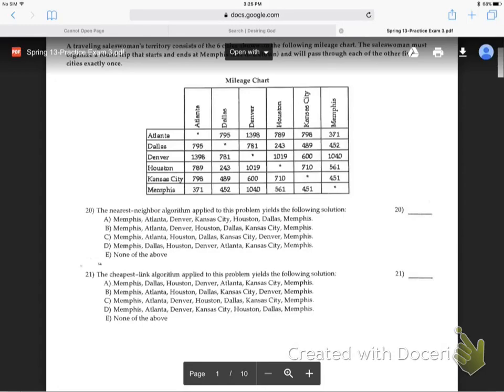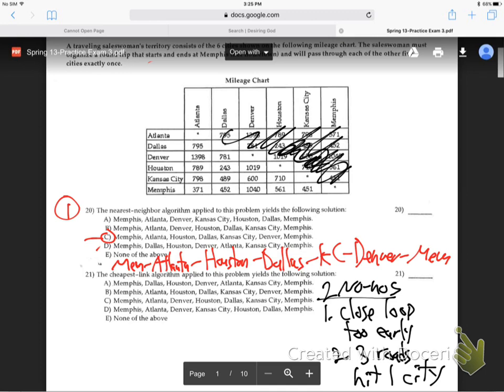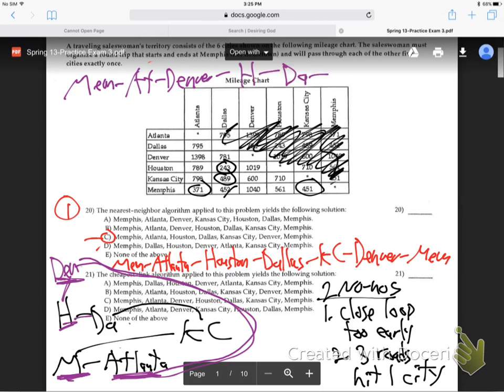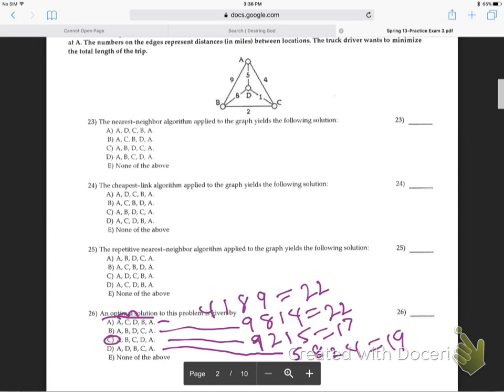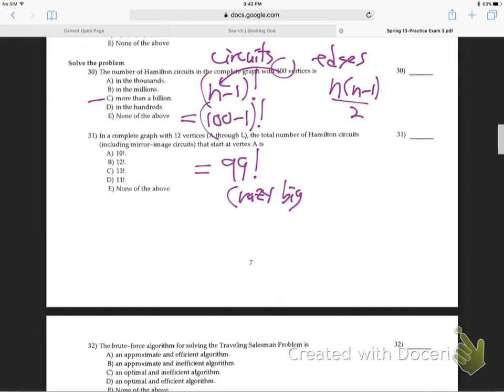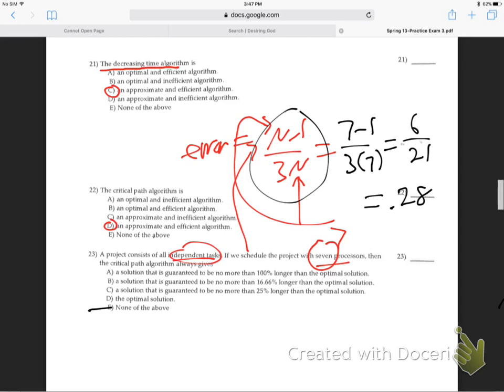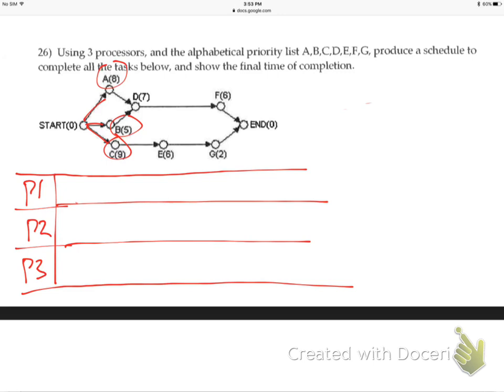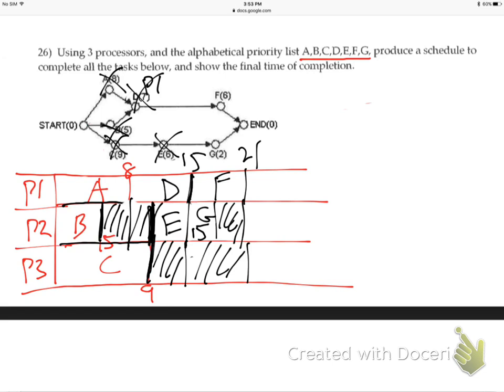m45-sum17-practice exam 3